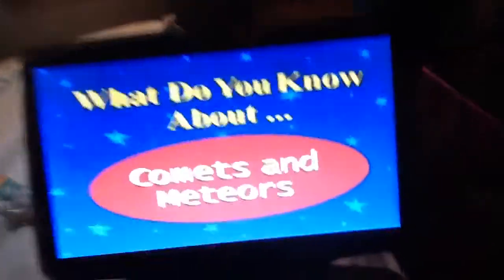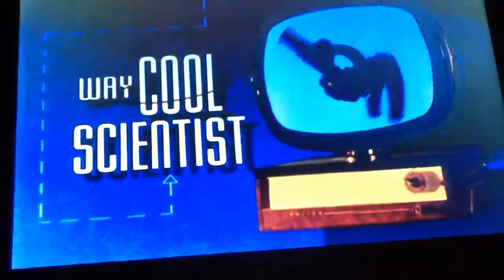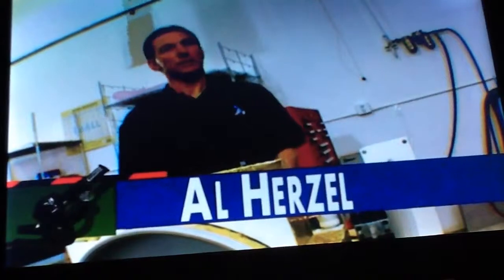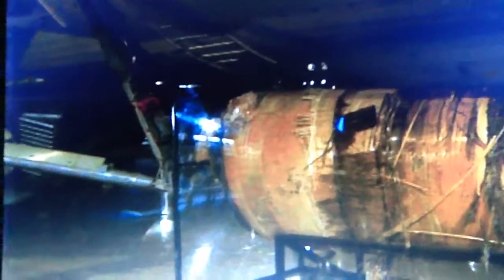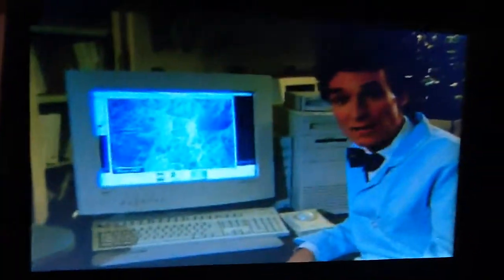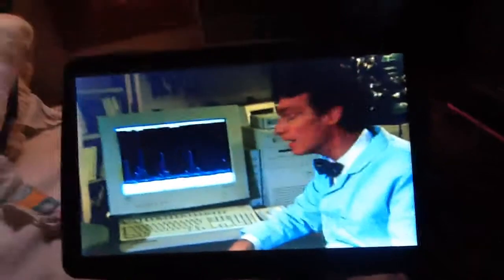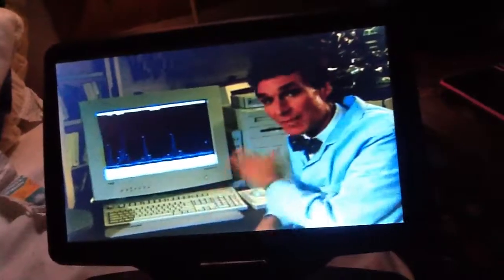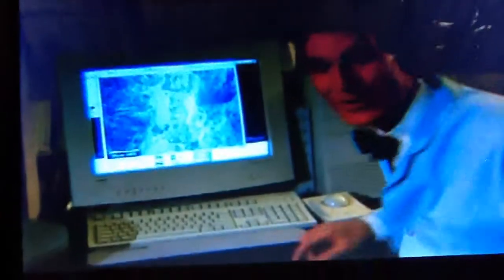Bill Nye The Science Guy Comets & Meteors Bonus Segments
From Comets & Meteors 2003 DVD